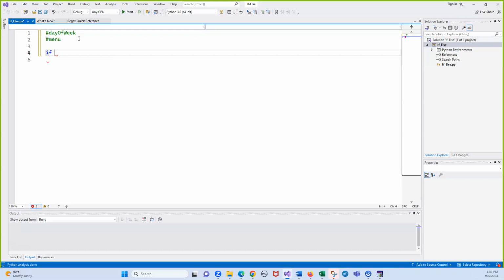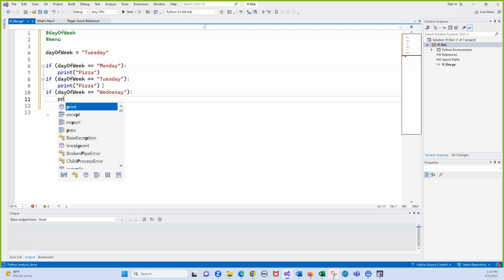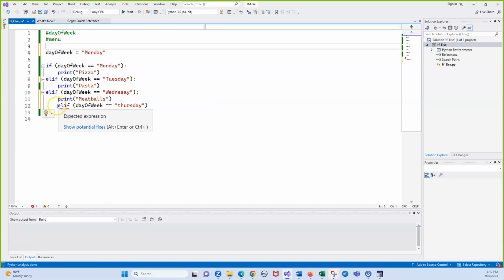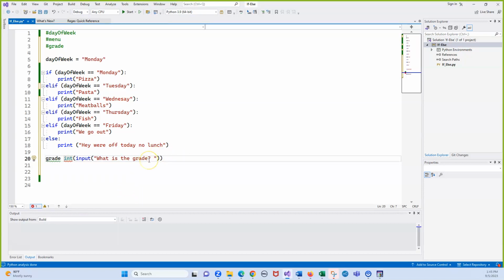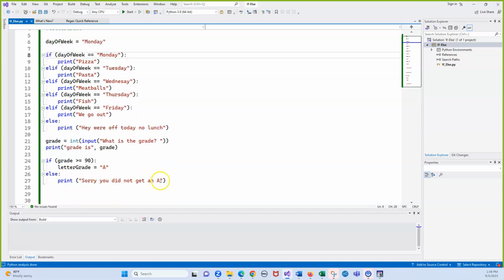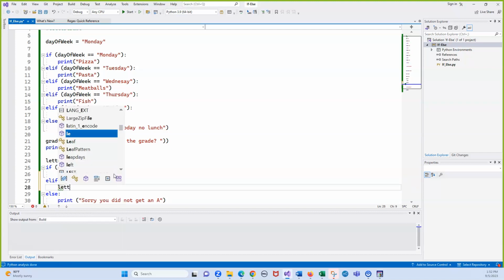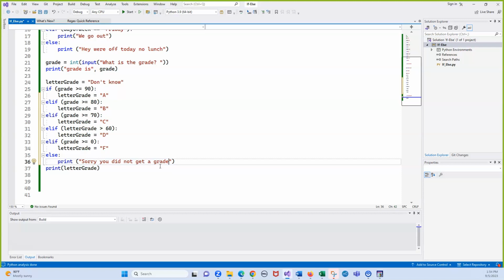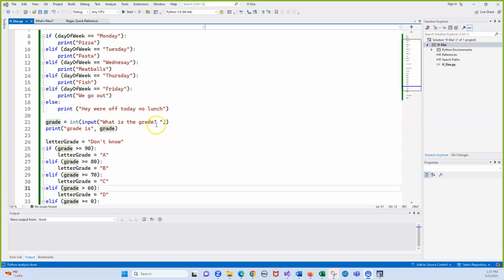PY If else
Python If elif statements